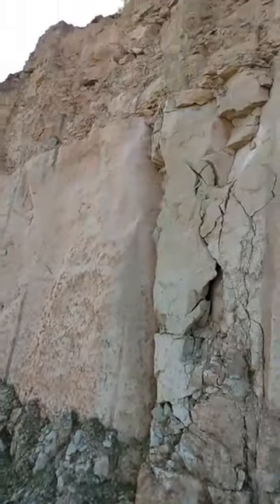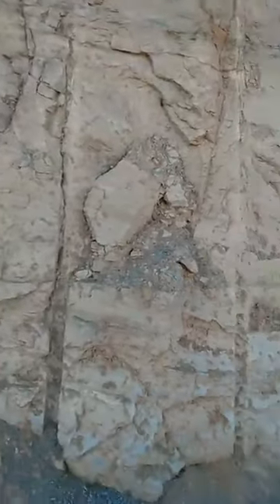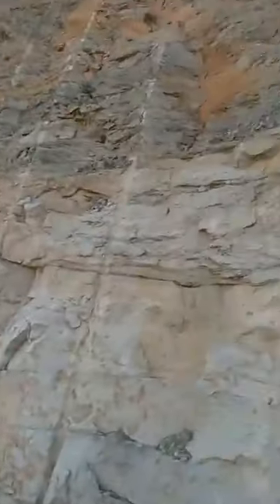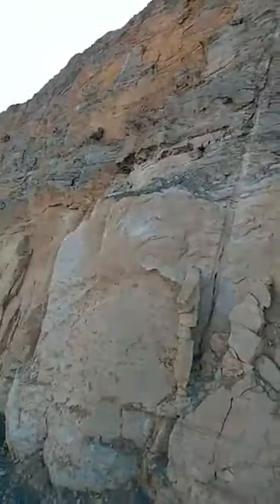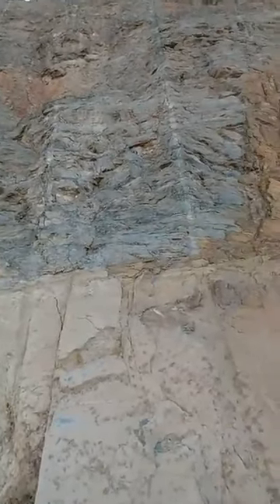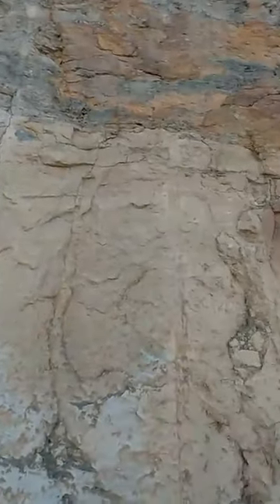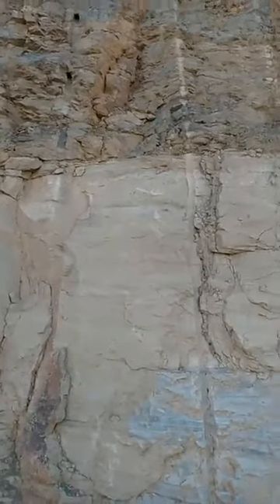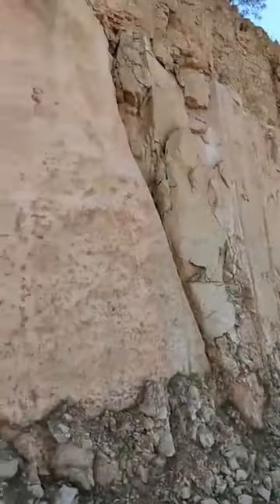Rock Layer Transitions Show Rapid Deposition of Young Earth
Climb up with me and let's look at the rock layers. What do you see? Does it match what you were told in school? Or, do the rocks tell a much DIFFERENT story?

The pictures I use in SOME videos can be found here on my blog.